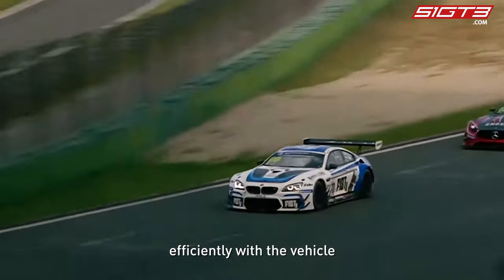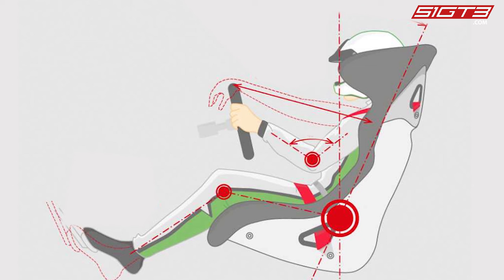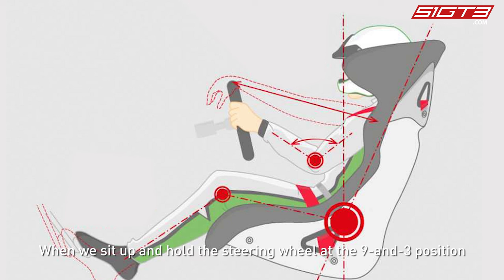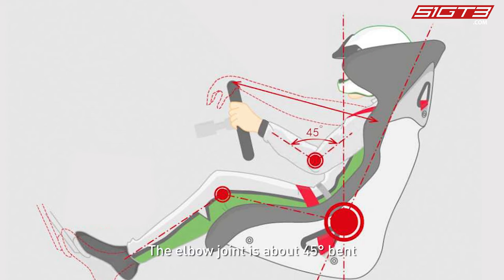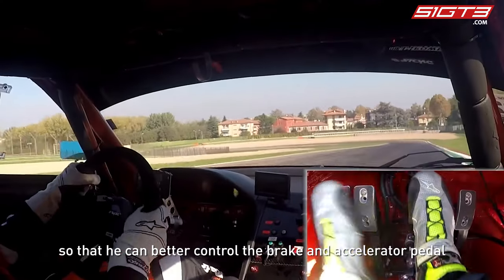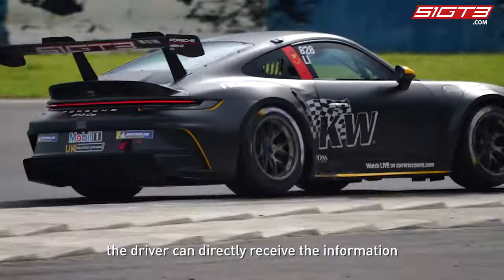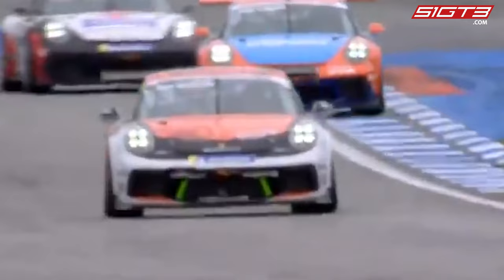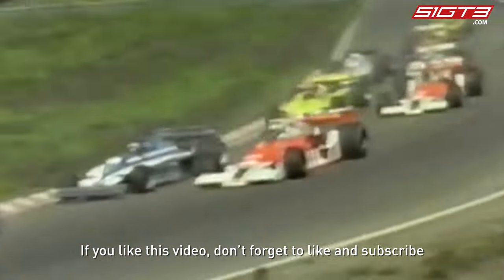Racing Basics — Correct Sitting Posture for Track Safety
This video talks about the correct sitting posture and seat adjustment when driving a race car.

0:00 Intro
0:36 Correct Sitting Posture